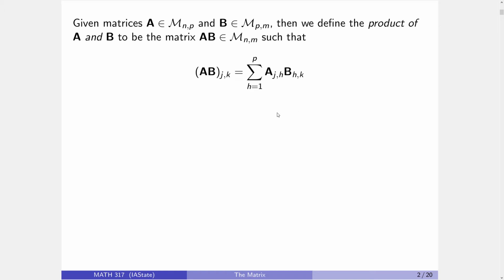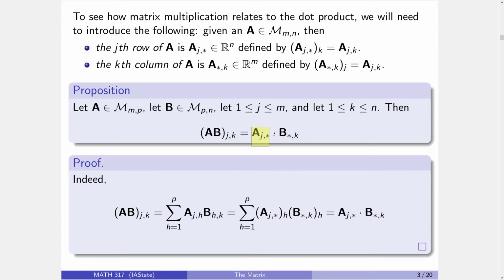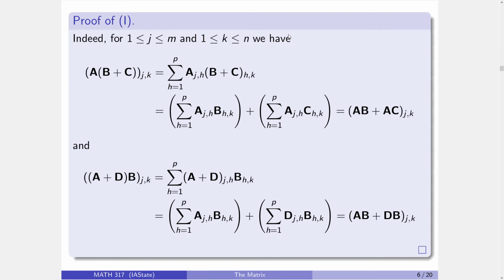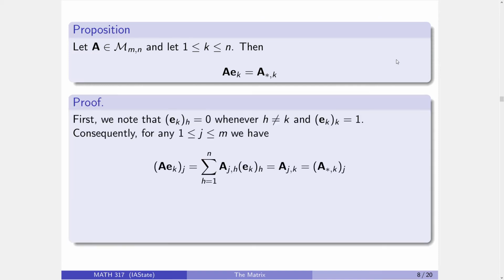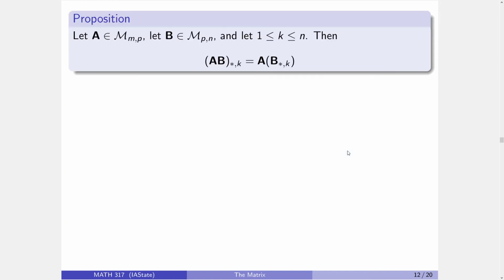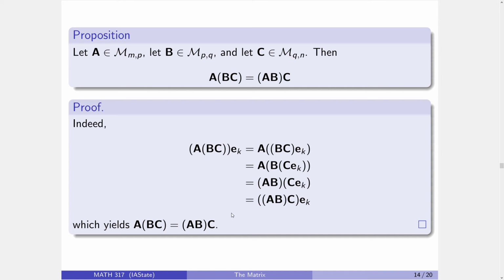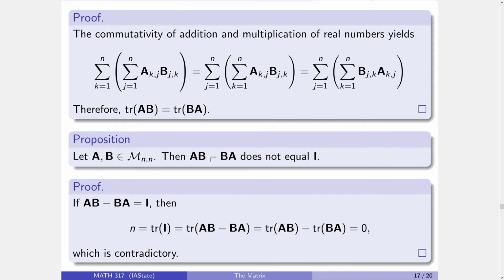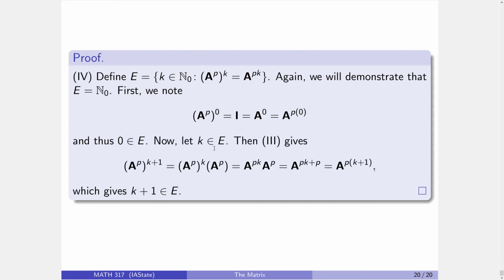MATH 317 - Fall 2021 - Matrix Multiplication